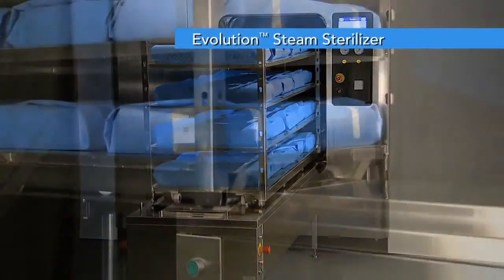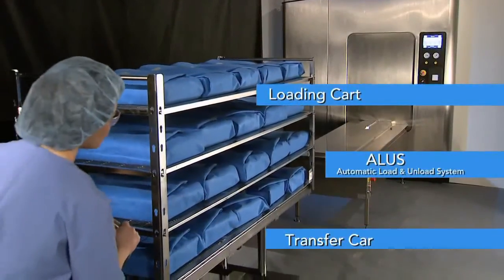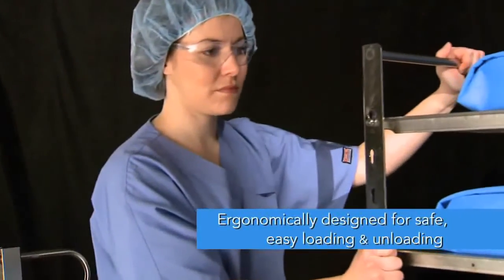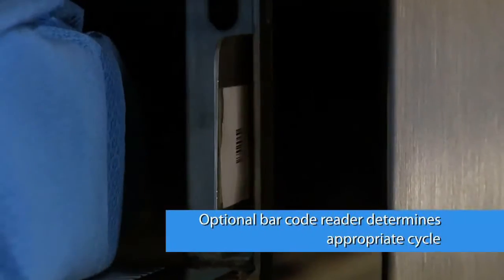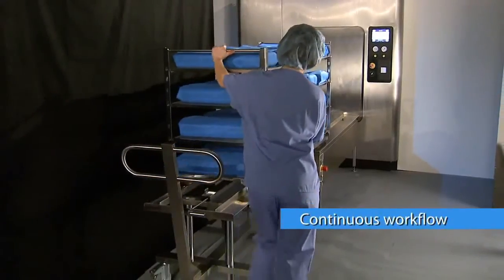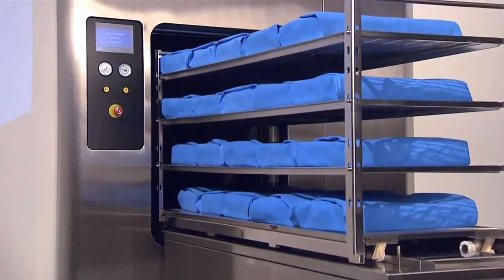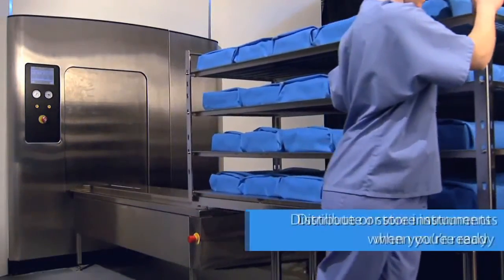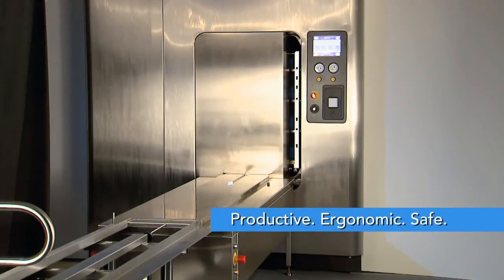Automatic Load and Unload System by STERIS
STERIS's Automatic Load and Unload System provides an ergonomic design for safe, easy loading and unloading, simple operation, and an optional bar code reader to determine the appropriate cycle. The Load and Unload system is easy to maneuver, safe, and built to last.